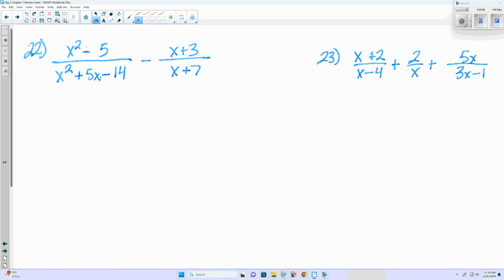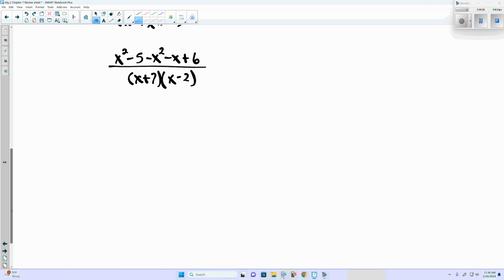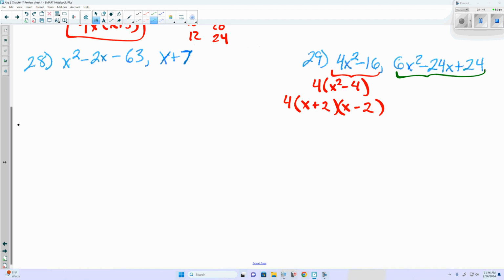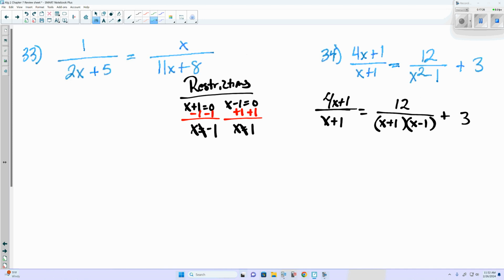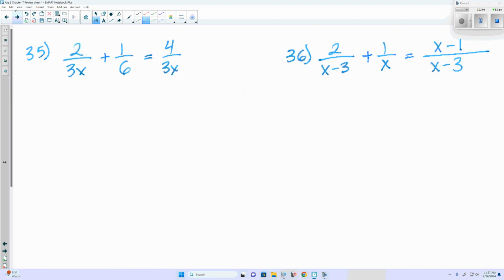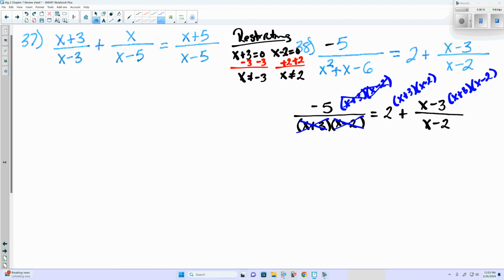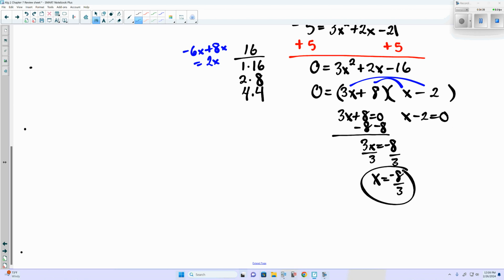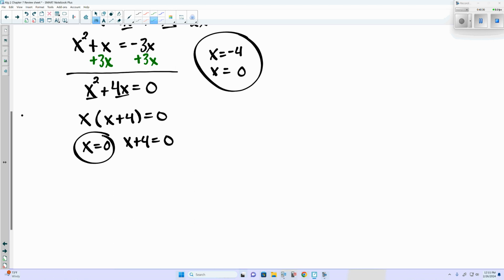Algebra 2 Chapter 7 Review (2)